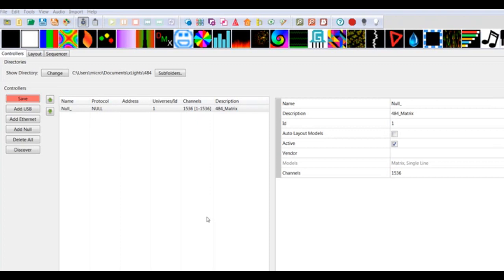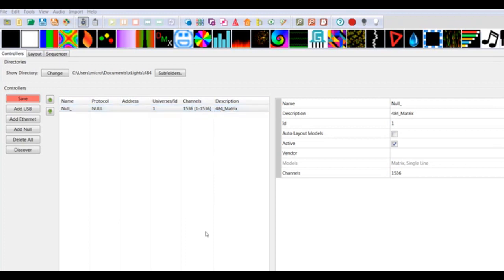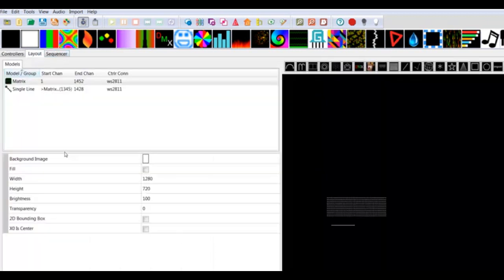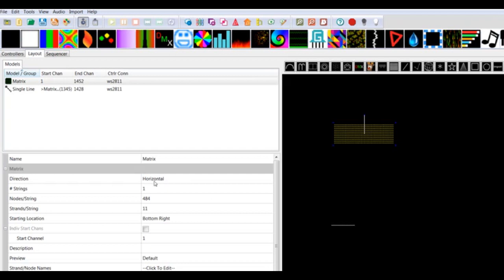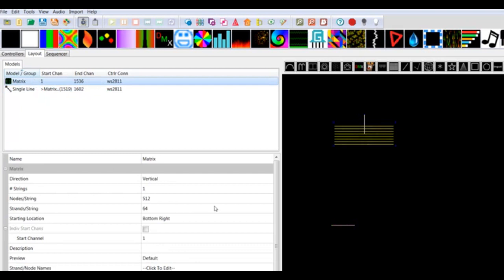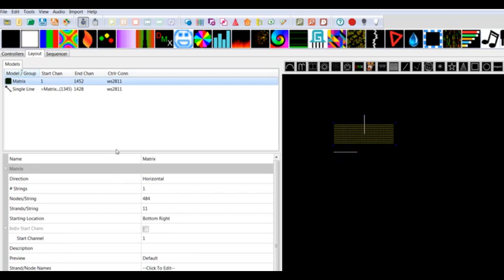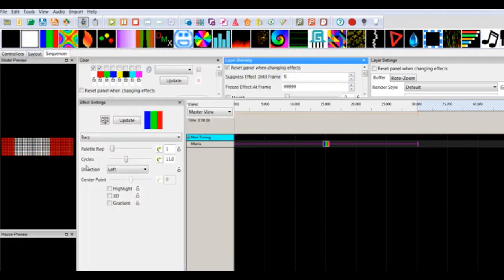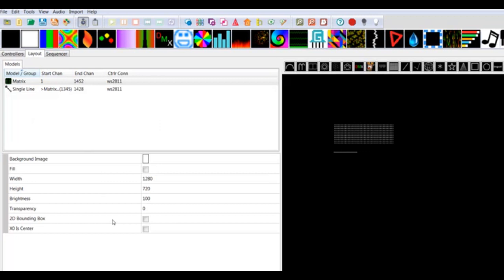EspArtStick sd-card usage tutorial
Welcome to the EspArtStick sd-card usage tutorial.  This video will walk you through the process of the creation and usage of the EspArtStick SD-card sequence player.